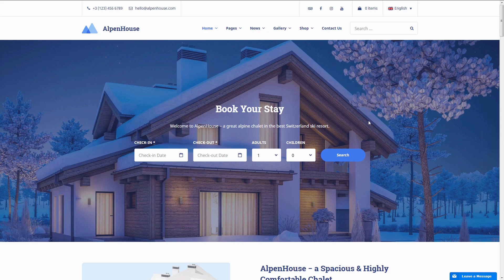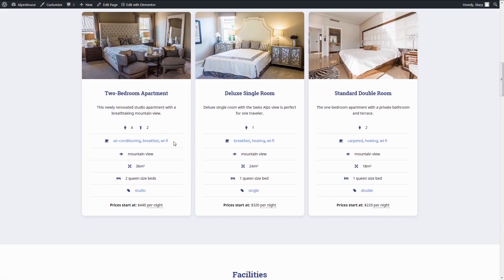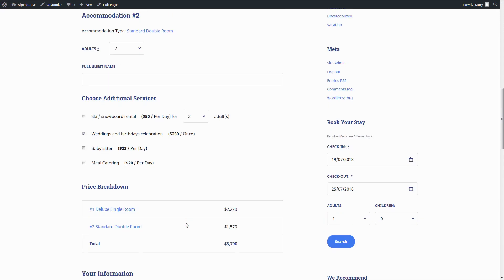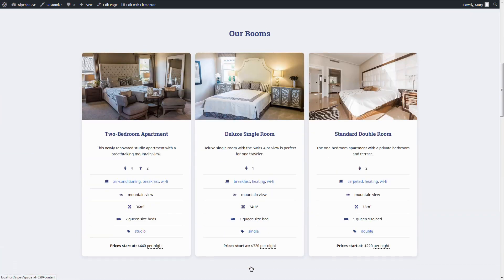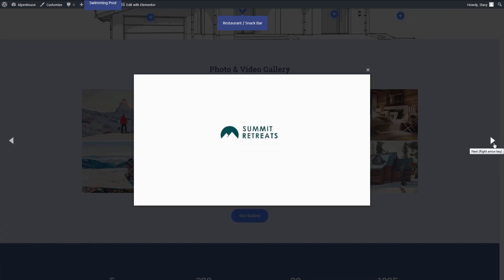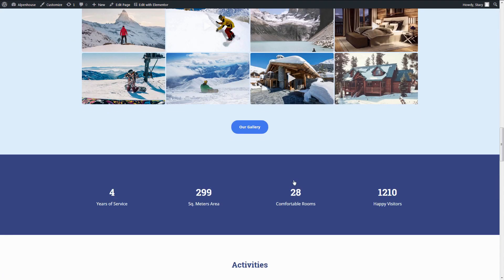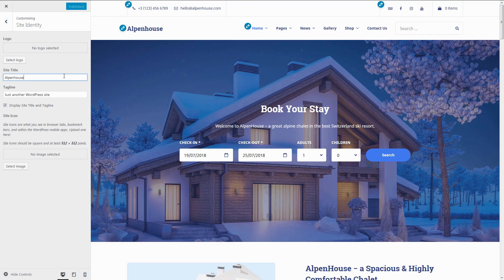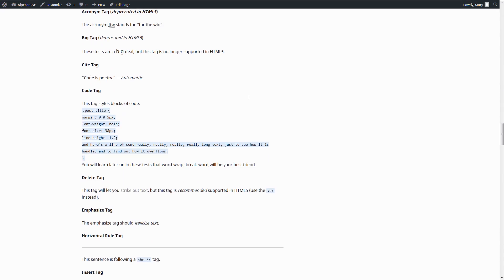How to Create a Vacation Rental WordPress Website with AlpenHouse Theme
In this video, you’ll learn how to create a vacation rental WordPress website with AlpenHouse - one of the most easily customizable and powerful property booking WordPress themes. The theme comes with different front page designs, the ultimate WP booking system built in for free and Elementor page builder for no-brainer customization.